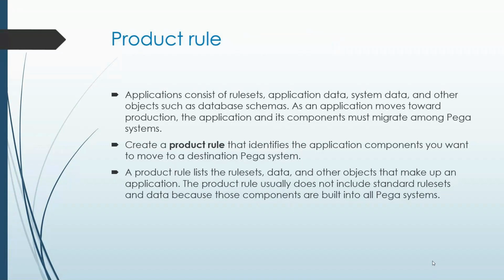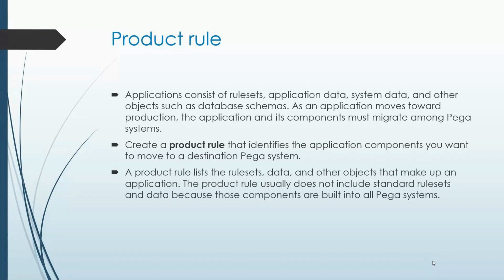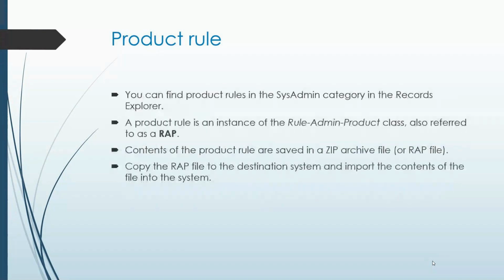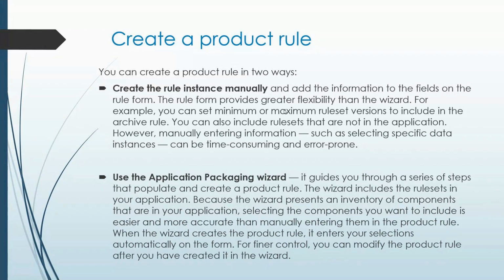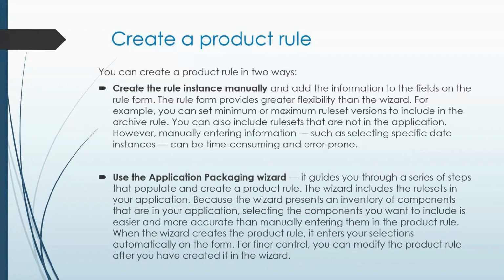Pega CSSA migration an application | Pega CSSA tutorial | Pega CSSA demo | Pega CSSA online course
Are you looking for a Pega CSSA tutorial or demo? If so, you've come to the right place! In this video, we'll show you how to migrate an application from Pega 7 to Pega CSSA. This Pega CSSA tutorial is perfect for anyone who wants to learn how to use the new Pega CSSA platform.